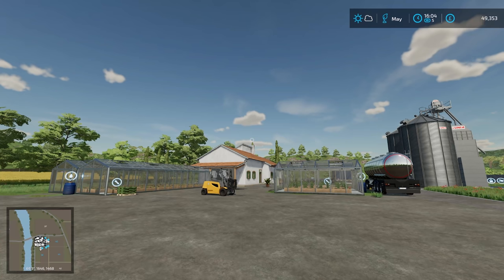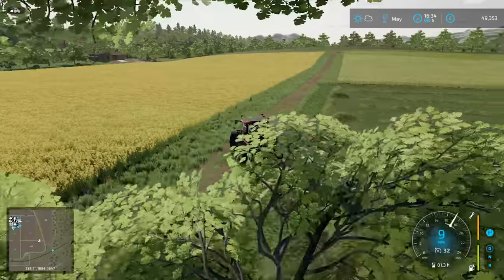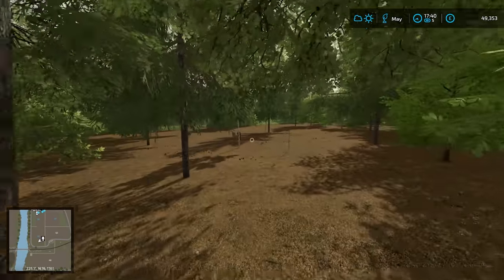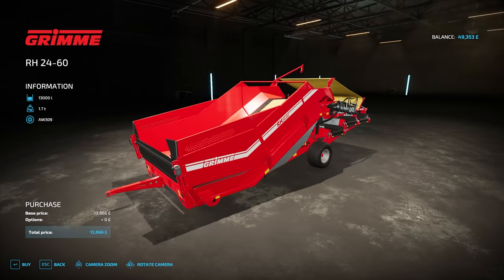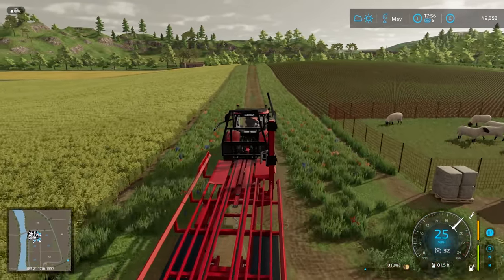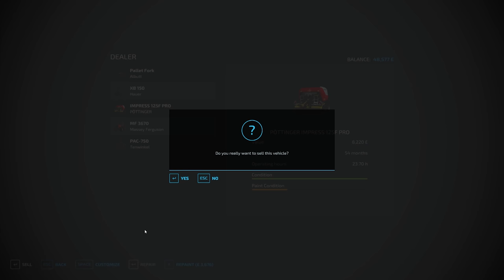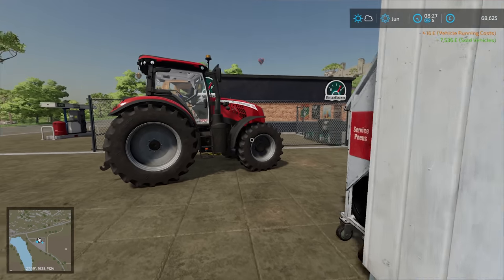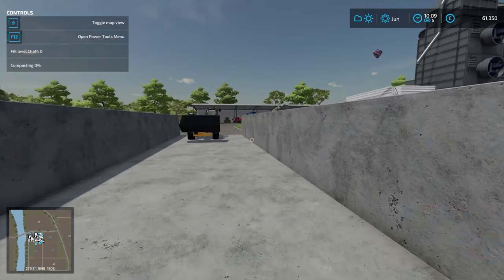AN UNBELIVEABLE COINCIDENCE | Farming Simulator 22 - Haut-Beyleron | Episode 36